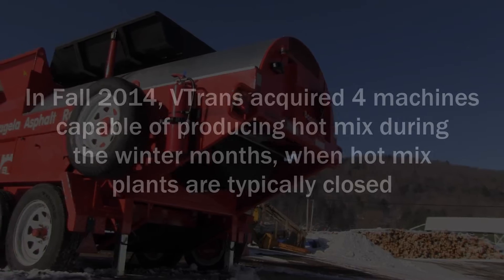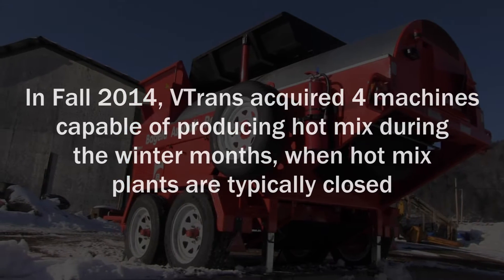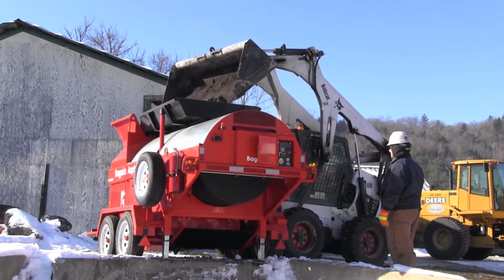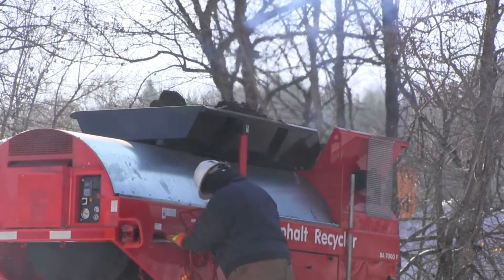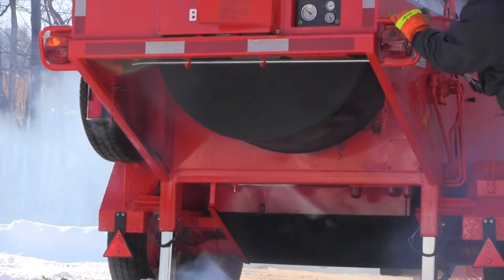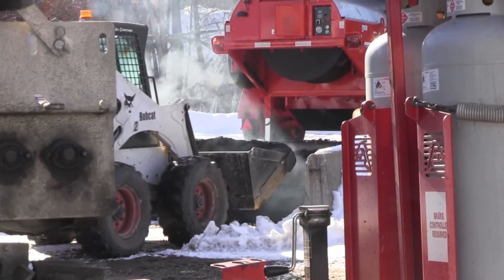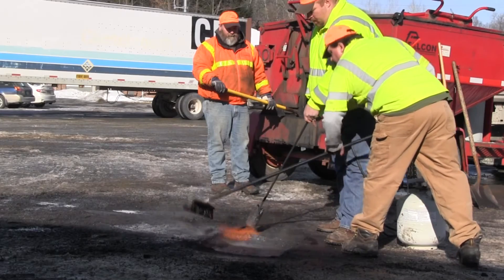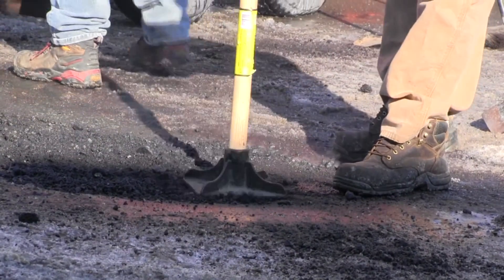Asphalt Recycler: Addressing Vermont's Potholes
VTrans is using asphalt recycling devices to provide a more resilient fix for potholes across the state. The machine turns old pavement into hot mix, which forms a stronger bond with pothole surfaces than the cold mix that is traditionally used during the winter months. Watch the video to learn more!